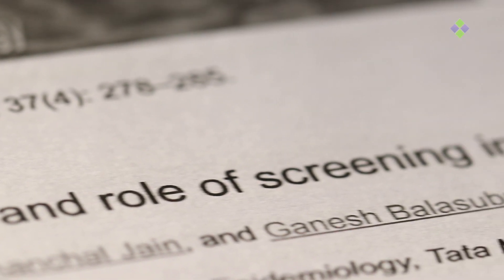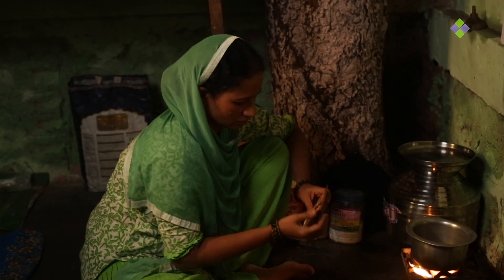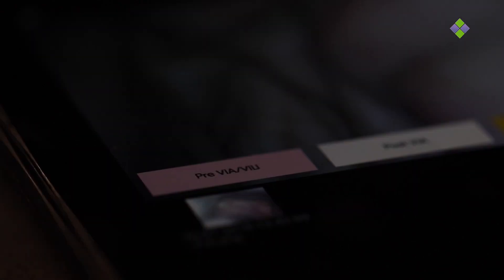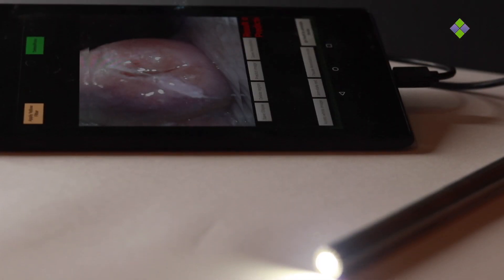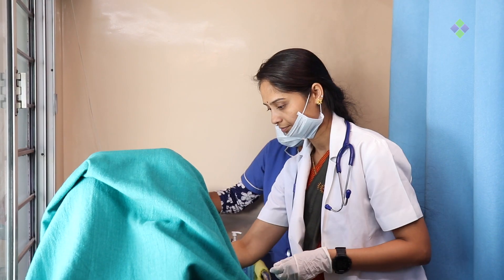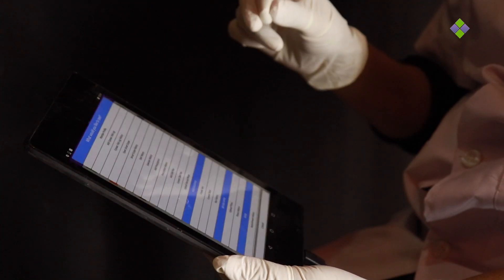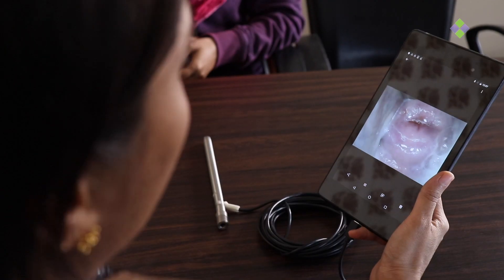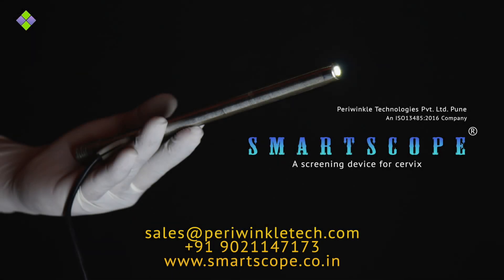Smart Scope® - An OPD-Level Cervical Health Check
Watch how a regular Smart Scope test can help in maintaining cervical health in women. Every gynac can offer the Smart Scope test in a routine OPD.